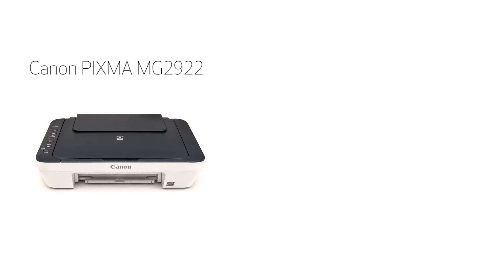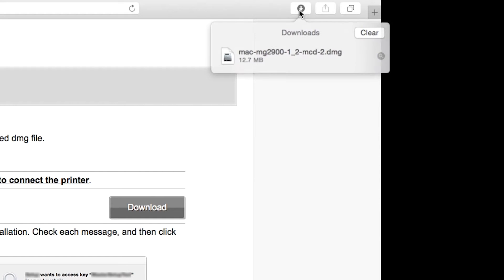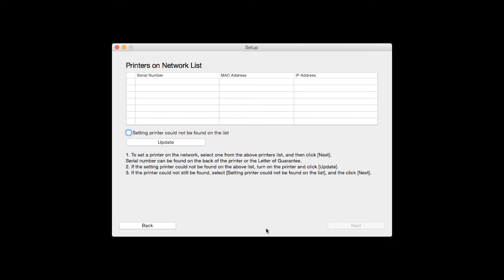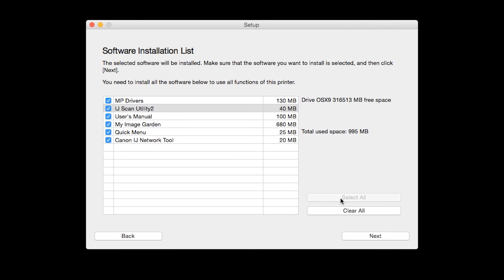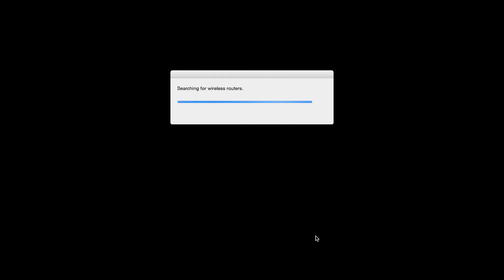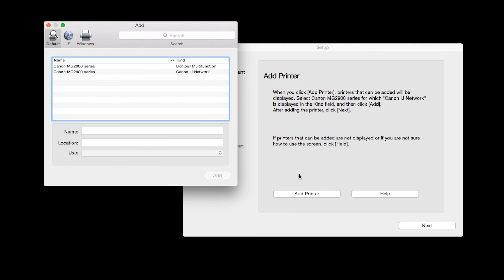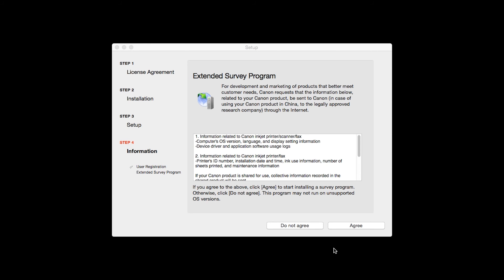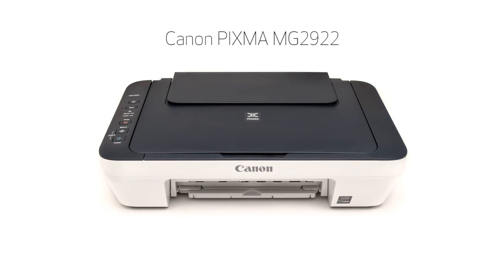Canon PIXMA MG2922 - Wireless Setup with a USB cable on a Mac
Effortlessly set up your Canon PIXMA MG2922 printer to print on a wireless network using a USB cable and a Mac. Visit the Canon website for more How-To Video tutorials.